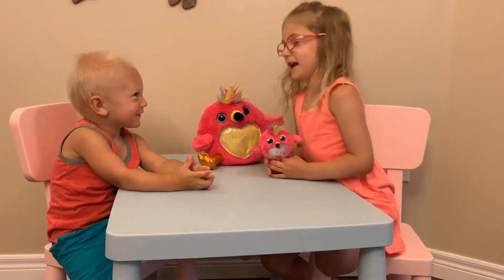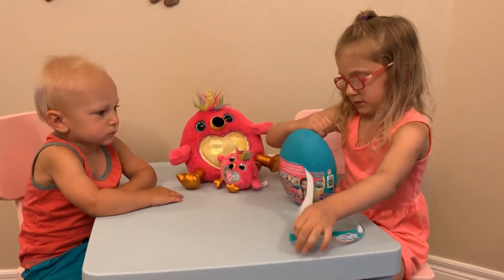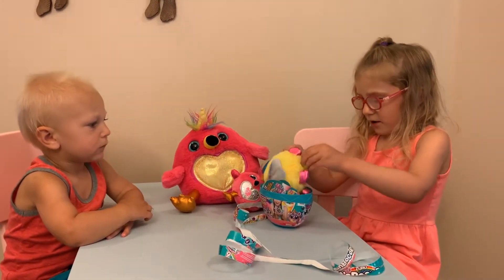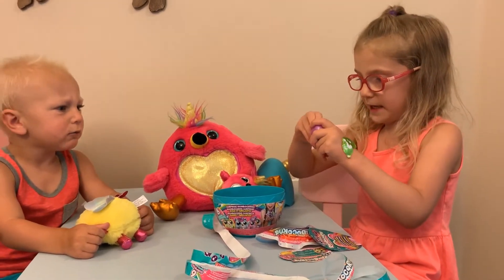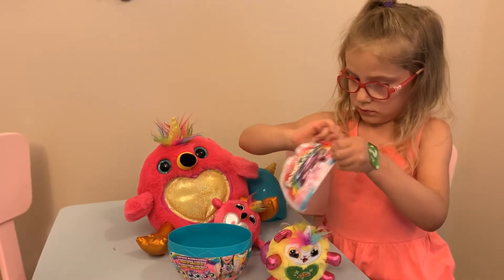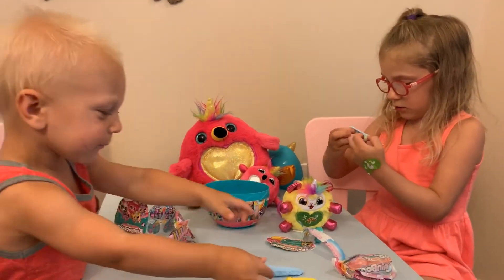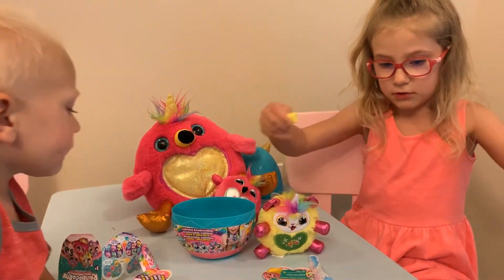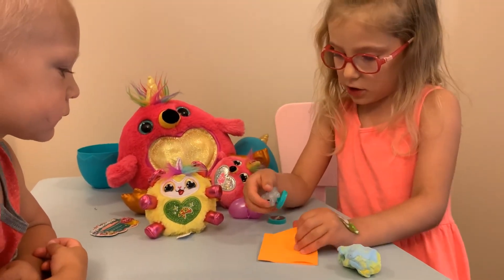Rainbocorn Sparkle Heart Surprise Opening